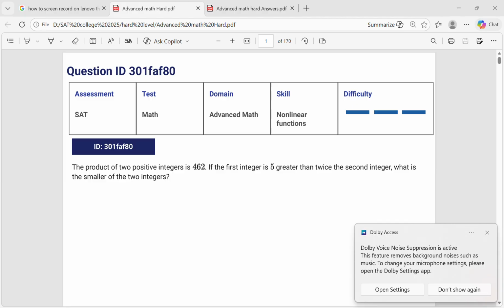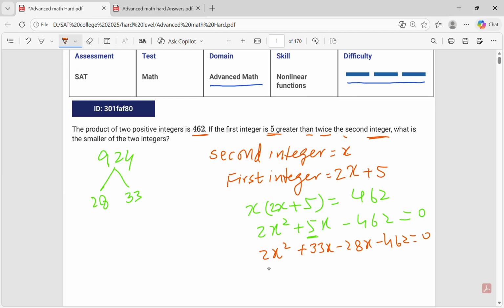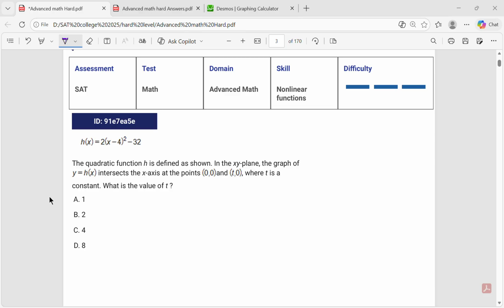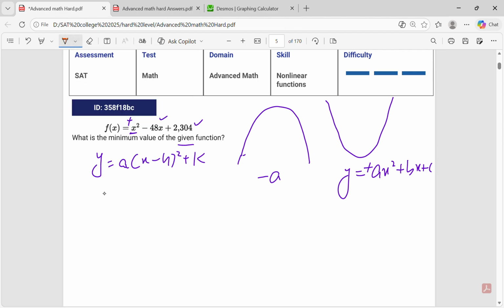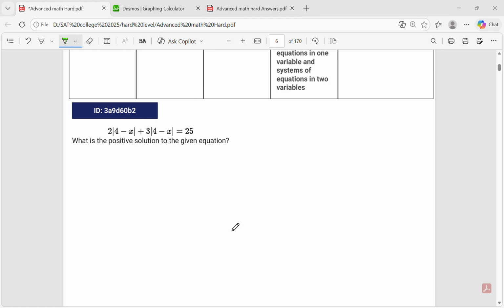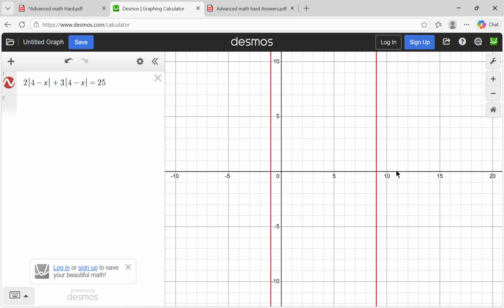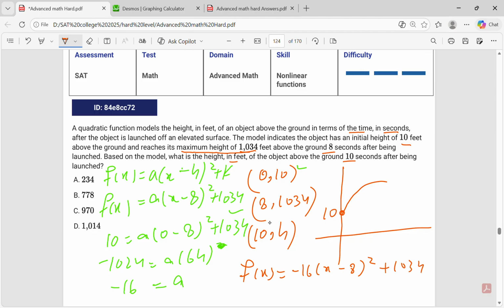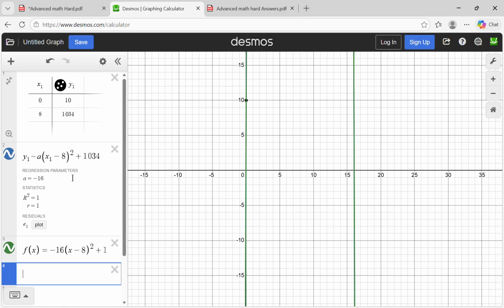Solve Hard SAT Math in Seconds: Desmos vs. Algebra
SAT Math,
Digital SAT Desmos,
Hardest SAT Problems,
Advanced Mathematics,
# Desmos graphing calculator tricks, Math hacks, SAT Math 800,